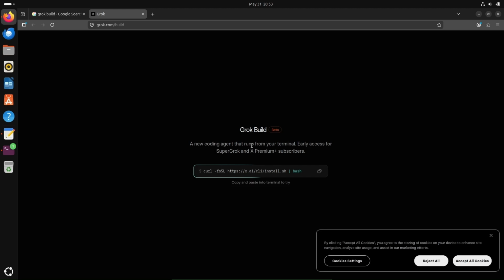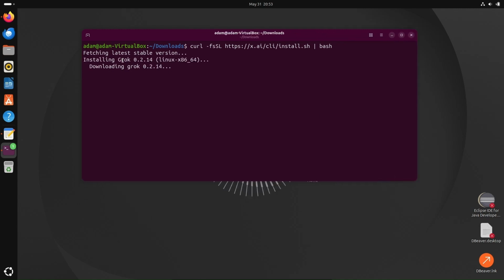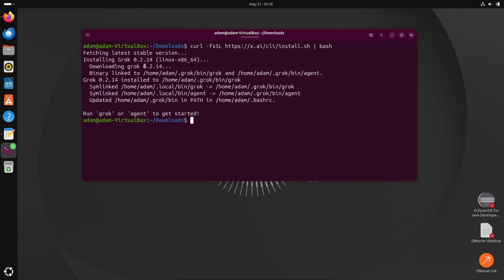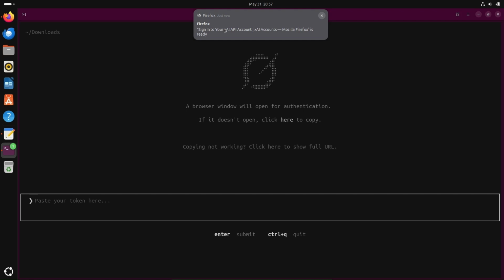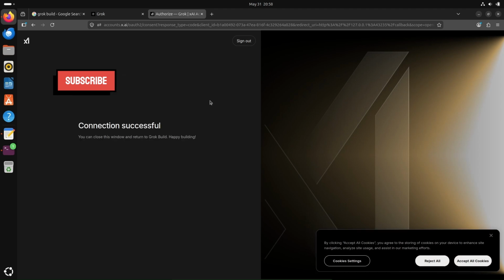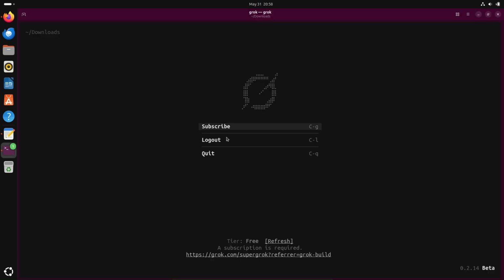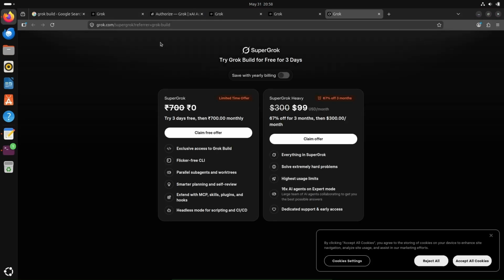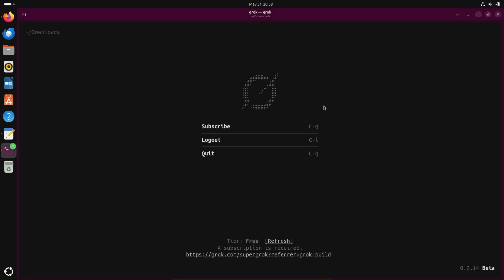How to install Grok Build on Ubuntu